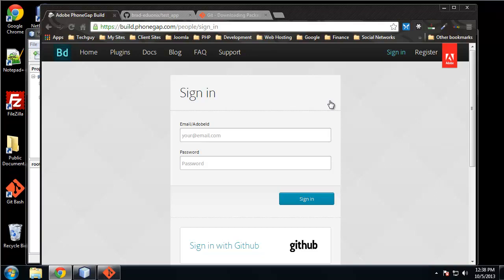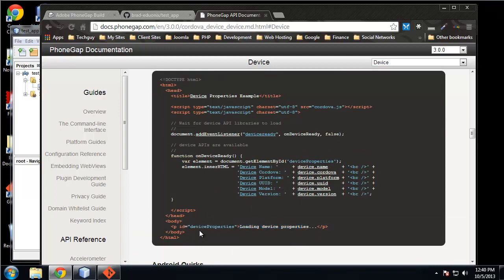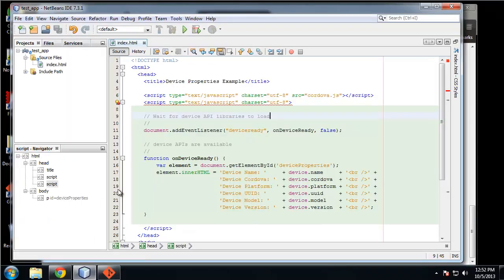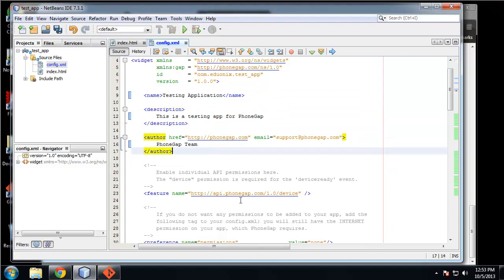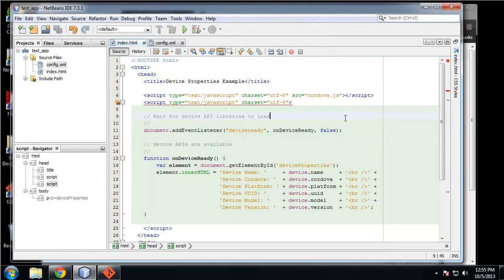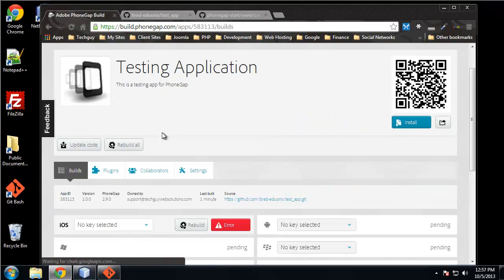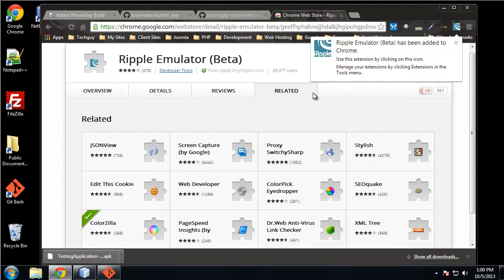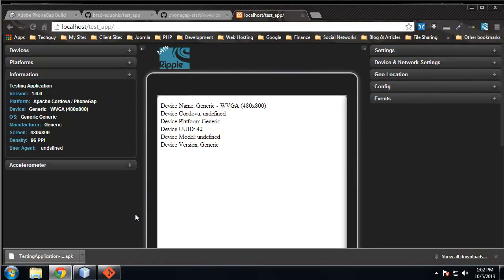Your First PhoneGap App